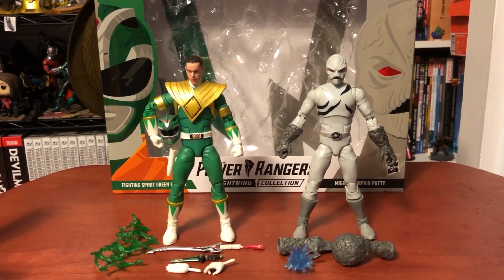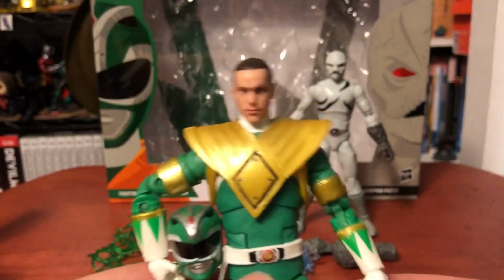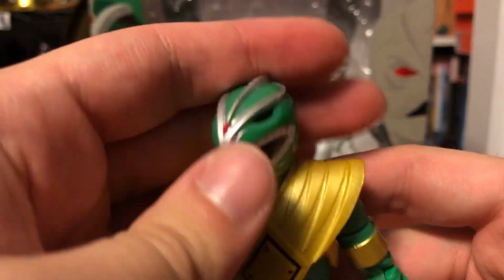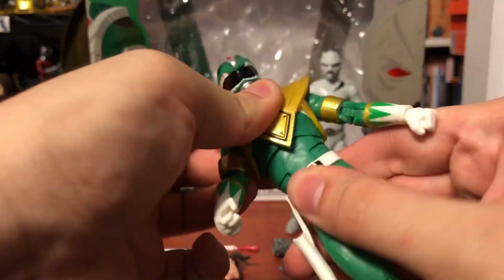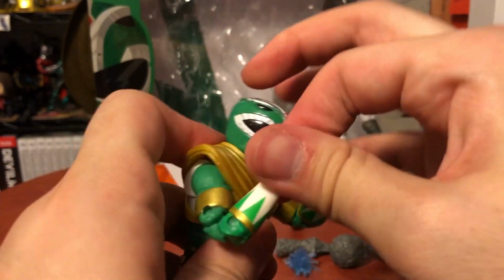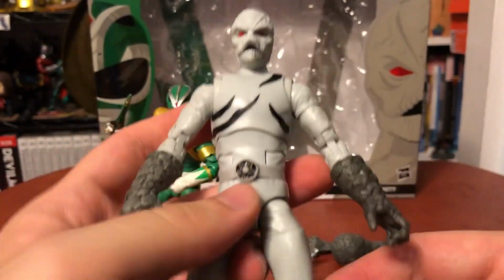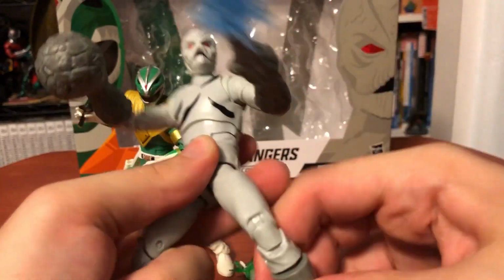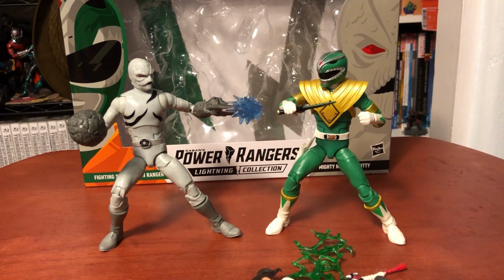Power Rangers Lightning Collection Fighting Spirit MMPR Green Ranger and Putty [Soundout Review]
Our first fan channel exclusive pack for Power Rangers is here!